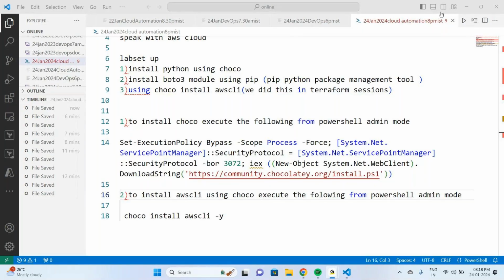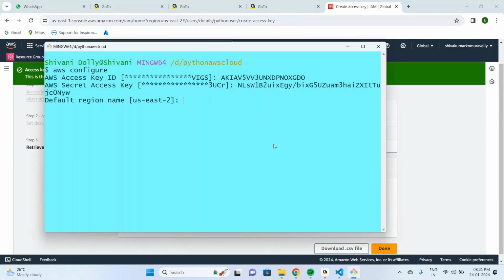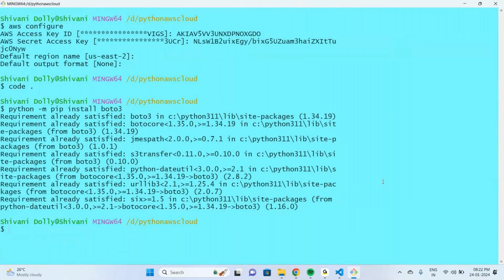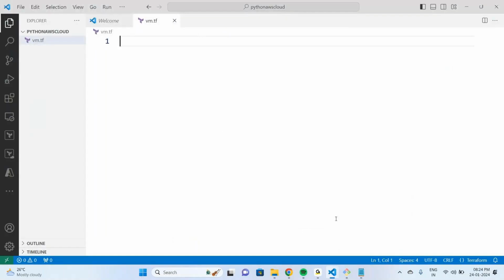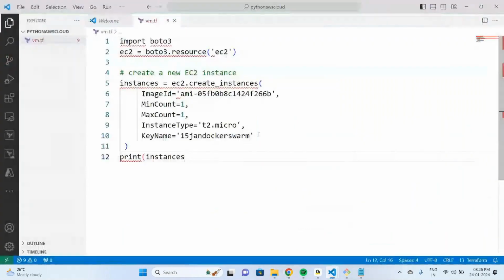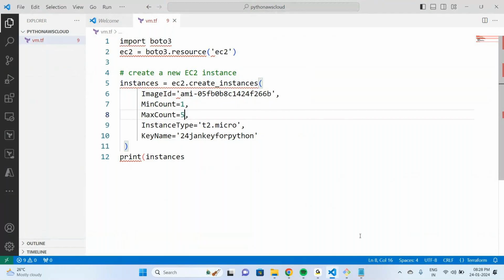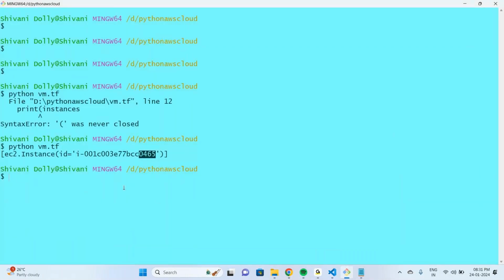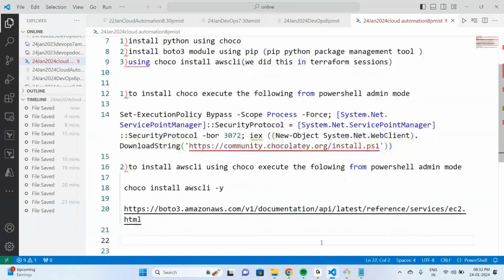Cloud Automation Using Terraform With Python Session 33 Python with AWS Part 2